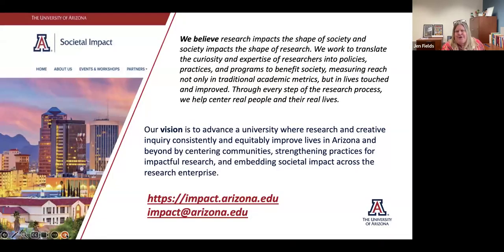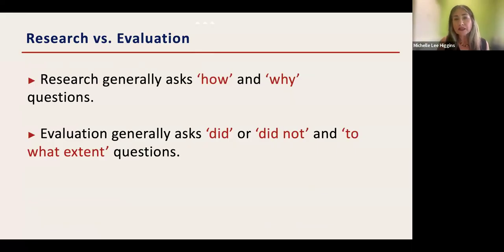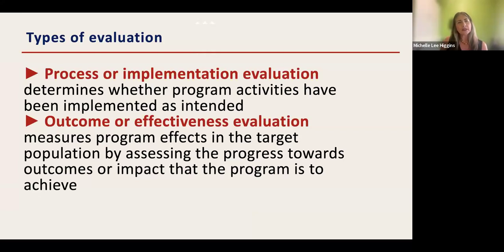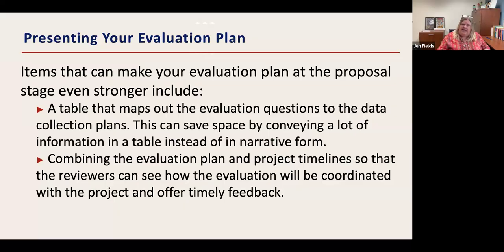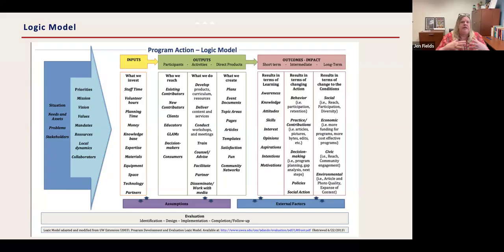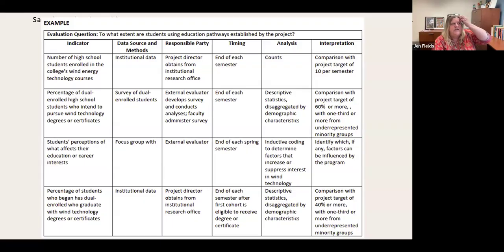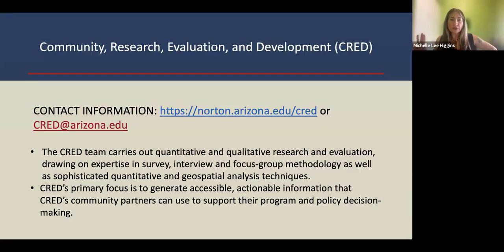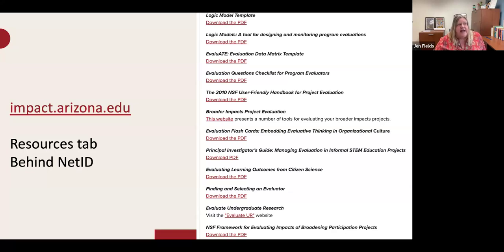Pathways to Impact: Evaluating your Societal Impact Activities and Outcomes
April 21, 2026 – Pathways to Impact: Evaluating your Societal Impact Activities and Outcomes

Researchers are familiar with describing and assessing their research outputs and results. But how do you know that you are making an impact in society? Whether your funder requires it, or you are personally driven to incorporate a broader impacts plan into your research project, this component should be accompanied by a well-articulated plan for evaluating the broader impacts activities that are being proposed. This can present a challenge for investigators who are not trained in program evaluation.

This workshop will provide a brief introduction to the role of project evaluation in research impact.  We will define evaluation terms like outputs, outcomes, and impacts; discuss impact indicators and potential data sources and methods; introduce standard evaluation tools including logic models and evaluation matrices; and describe the critical components needed to develop impact evaluation plans tailored to the research goals.

Speakers:

Jennifer Fields, Executive Director, Office of Societal Impact

Michelle Higgins, Associate Director, Office of Societal Impact